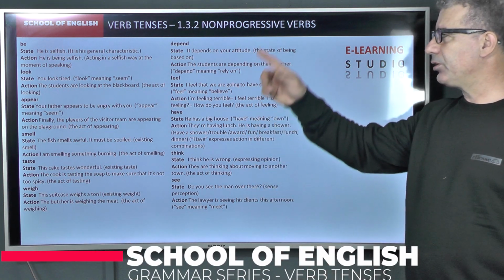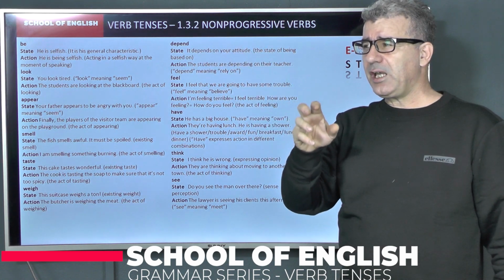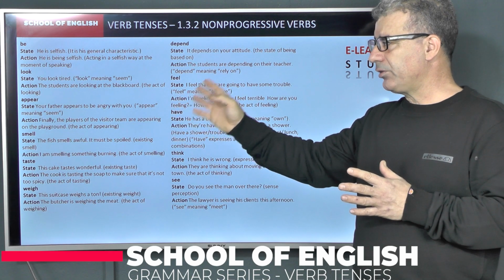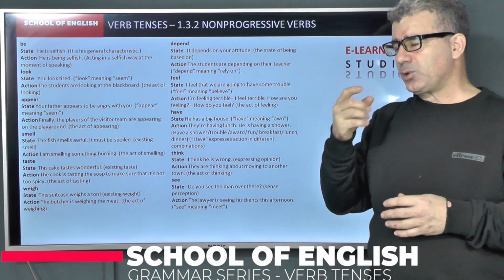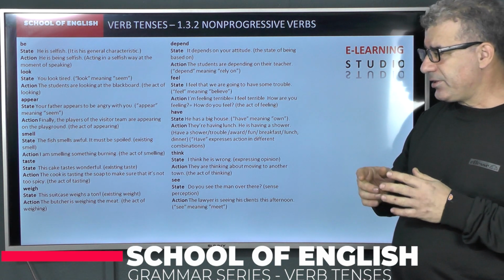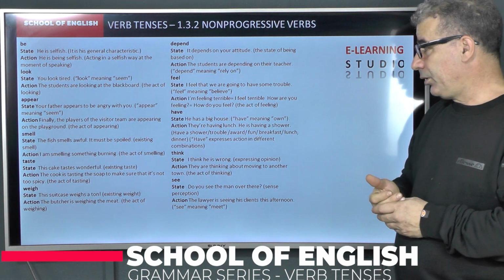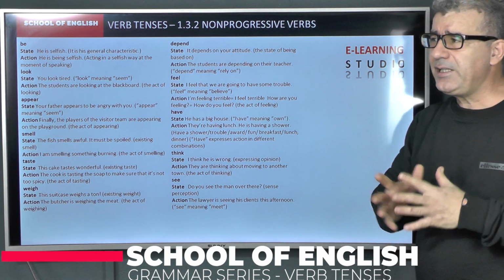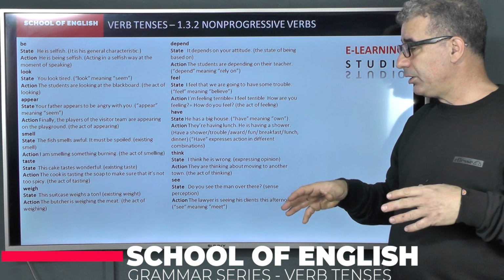ENGLISH GRAMMAR TUTORIAL - TENSES 6 - NON-PROGRESSIVE VERBS 2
"I See, I Think, I Exist... But Do I 'Be'?": Deciphering the Mystery of Non-Progressive Verbs
Feeling stumped by verbs that refuse to bend to the "be-ing" trend? You're not alone! Dive into this video and unlock the secrets of non-progressive verbs, the enigmatic crew who play by their own grammatical rules.

Why ditch the "ing" and join the rebellion?

Speak like a native: Master those verbs of perception, emotion, and possession, and avoid those eyebrow-raising "I am knowing" moments.
Level up your grammar: Ditch common mistakes and impress teachers and friends with your ninja-like understanding of verb tenses.
Write with precision: Craft clear and concise sentences that express states, not actions, and elevate your writing skills.
Unleash hidden verb powers: Discover the unique quirks of these grammar rebels and bend them to your will in conversation and writing.
But beware, language learners! We'll tackle the:

Tricky traitors: Some verbs like "want" and "think" sometimes play double agents, joining the "be-ing" side under certain conditions.
Present progressive imposters: Learn to distinguish between "I see" (state) and "I am seeing" (action), and avoid those tense faux pas.
Bonus quiz: Put your newfound knowledge to the test with a brain-bending "State vs. Action" challenge!
So, if you're tired of verb confusion and yearn for grammatical mastery:

Click play and join me on this quest to decode the mysteries of non-progressive verbs.
Practice makes perfect, so unleash these rebels in your daily English and watch your fluency soar.